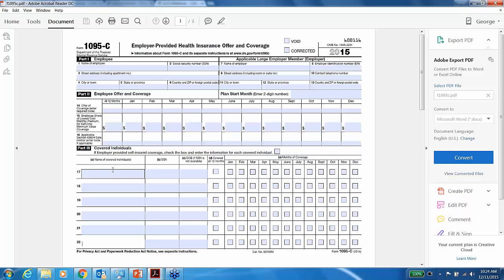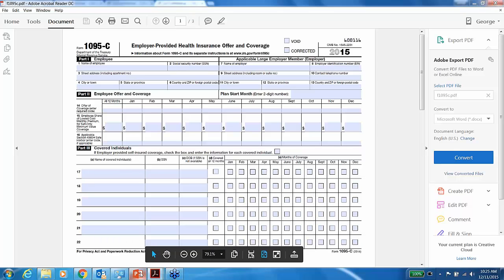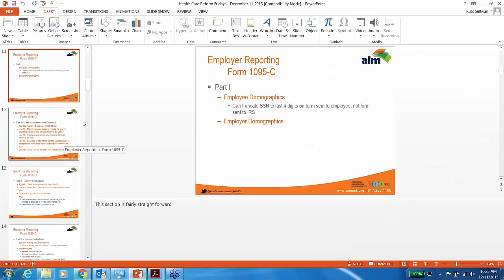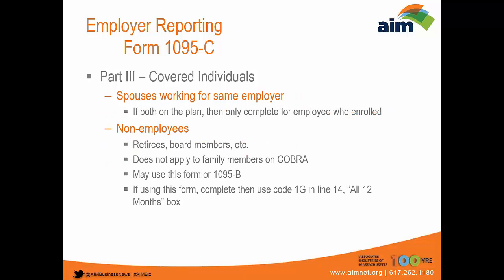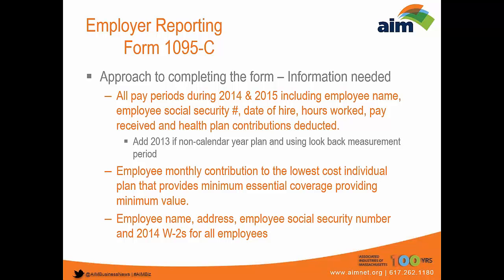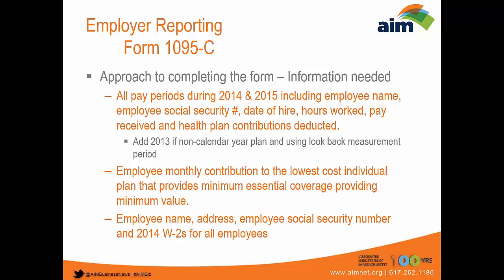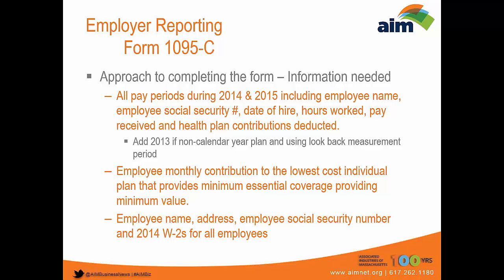Compensation and Benefits Webinar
10 minute segment